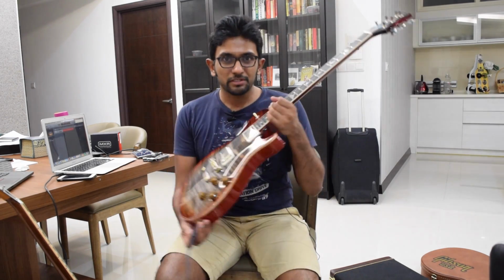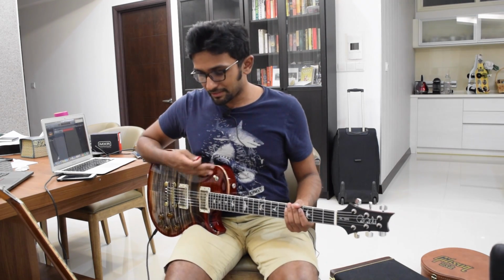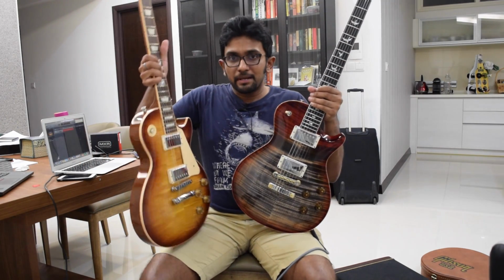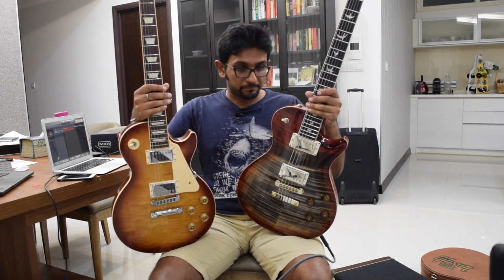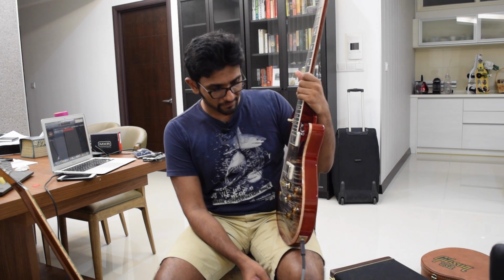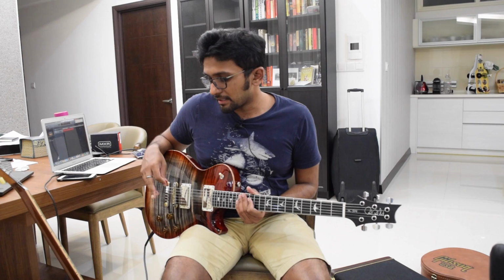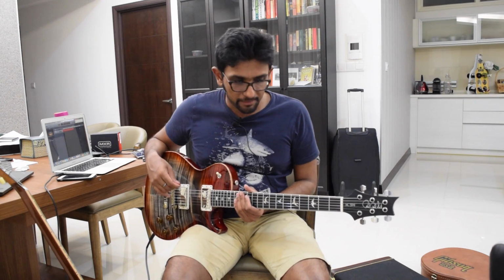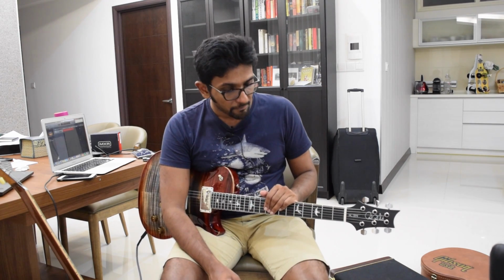PRS 594 Singlecut vs. Gibson Les Paul with tone comparison: Part 1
To reserve the Dream Guitar Experience and play incredible guitars from the collection, please go to ministryofguitar.com.

Comparison of my brand new PRS McCarty 594 Singlecut with my Gibson Les Paul Traditional with Sound clips. Hope it's helpful.

My 594 is a Wood Library version in Burnt Maple Leaf with an ebony fretboard.

Details of other gear below
Amplifier: Marshall DSL15
Pedals: Fulltone Plimsoul, Xotic EP Booster, Neunaber Immerse, Mesa Throttle Box, TC Electronic Flashback X4

Guitar review, India, Indian, Singapore, Indian Guitarist,  Guitar guide, Baritone